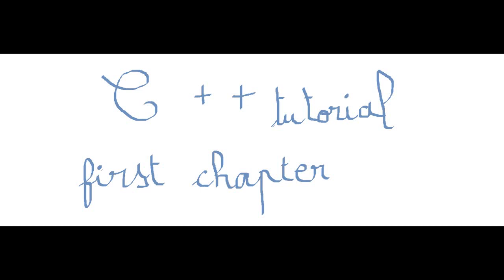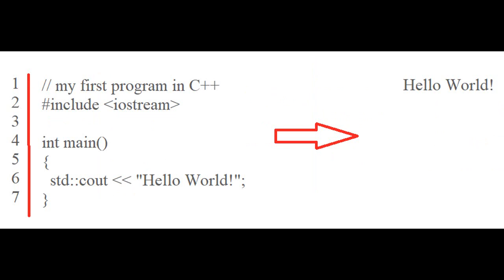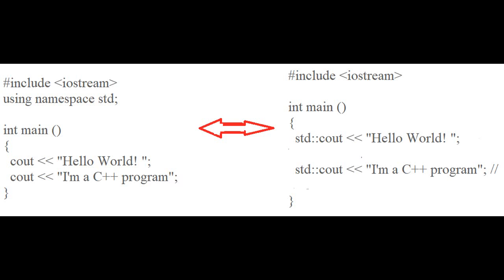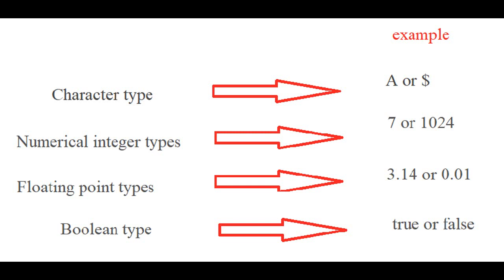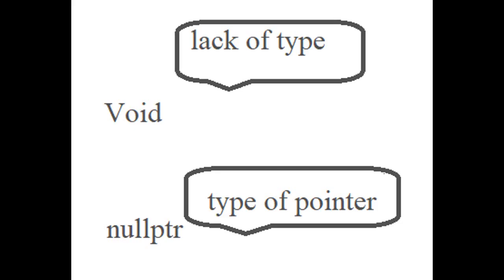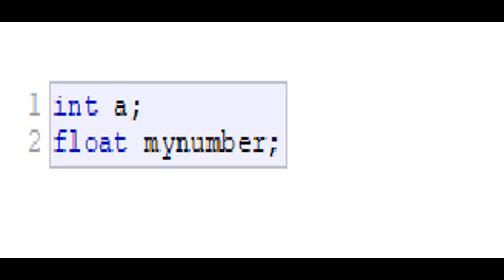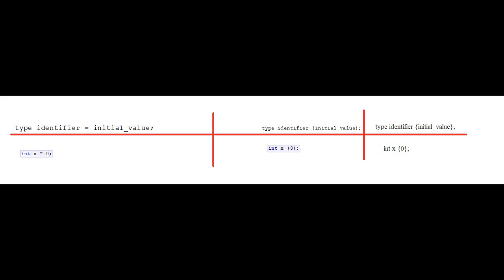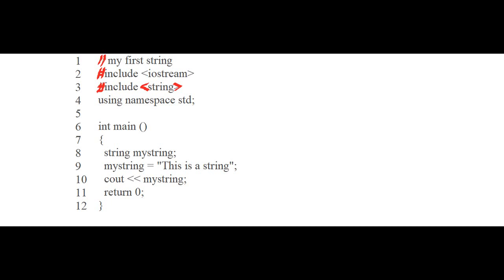C ++ Tutorial : introduction and first chapter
Here is a tutorial that explain some of the basics of the C ++ language.